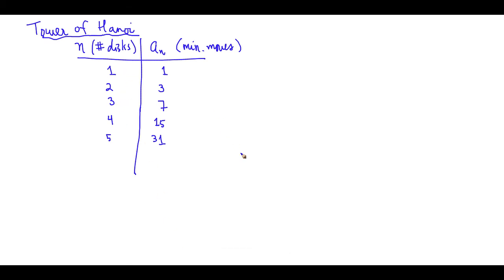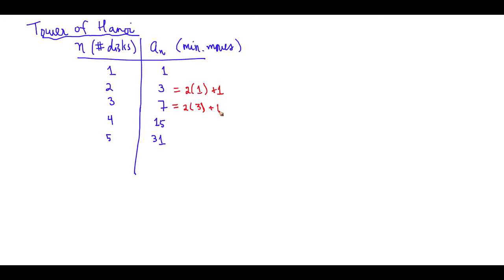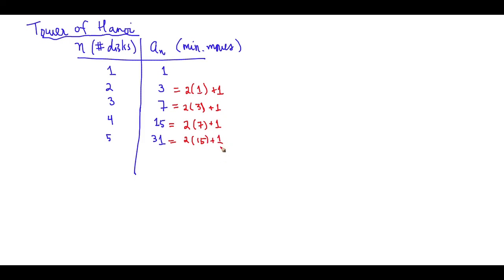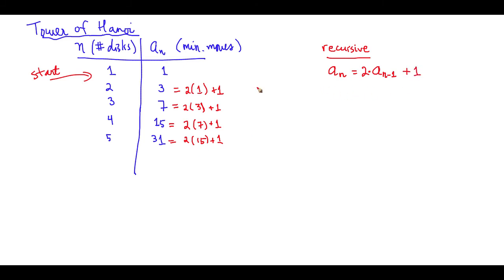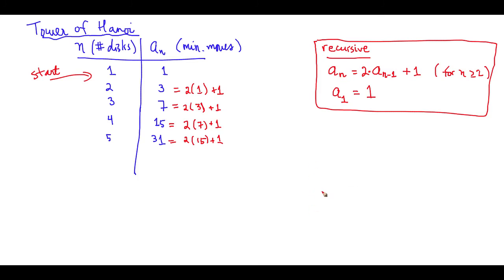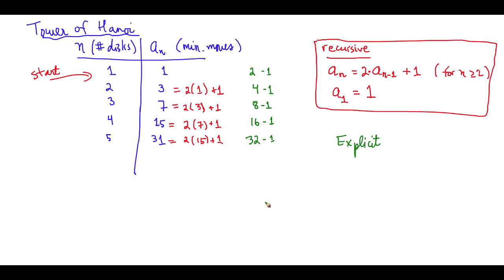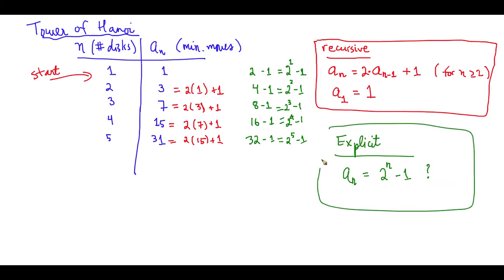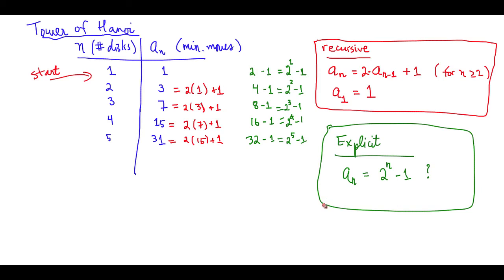Tower of Hanoi Recursive and Explicit Formula